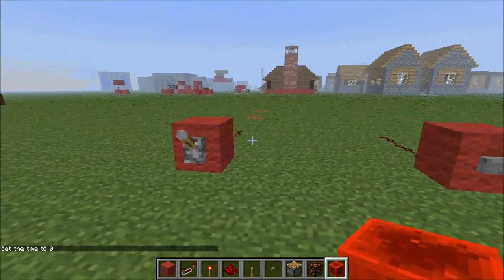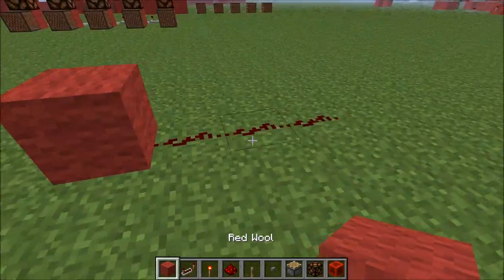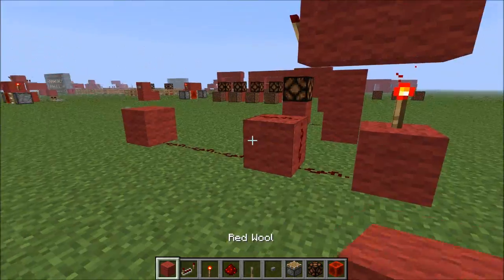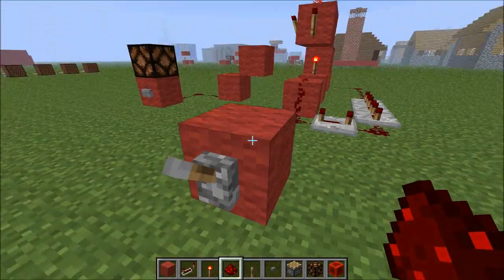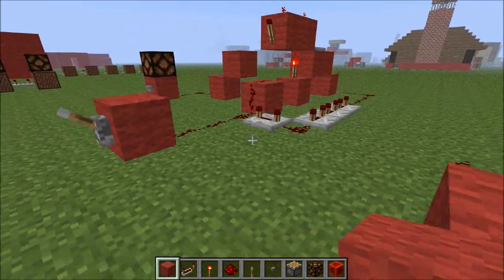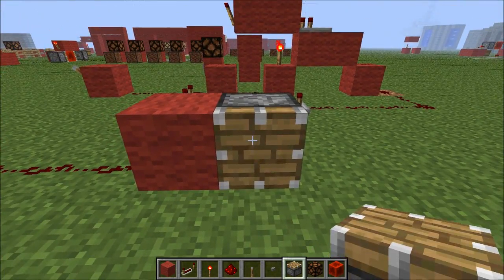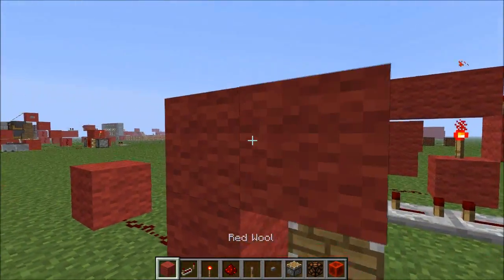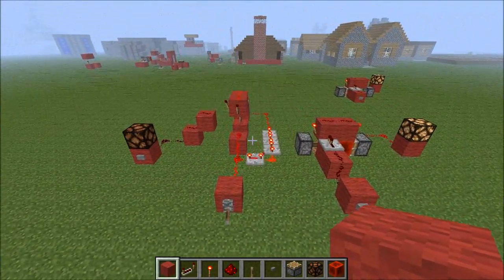Minecraft How To: Turn A Lever Into A Button / A Button Into A Lever